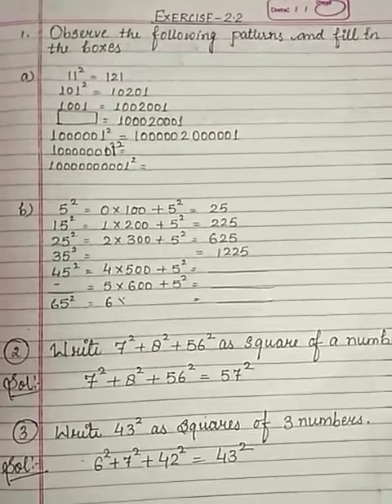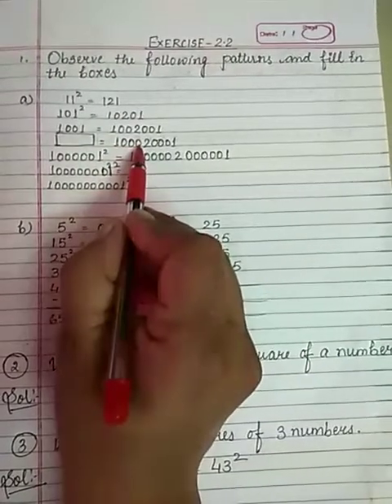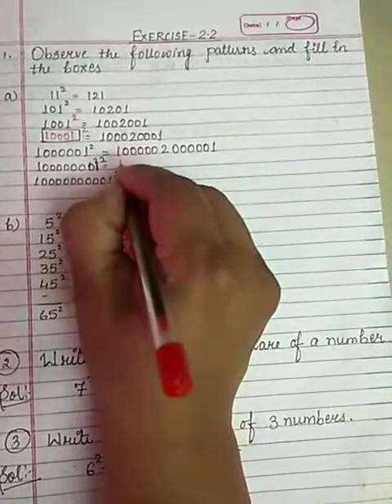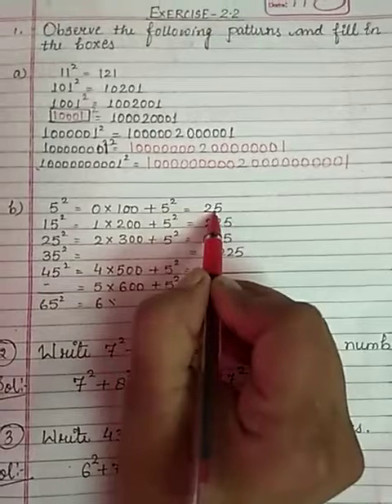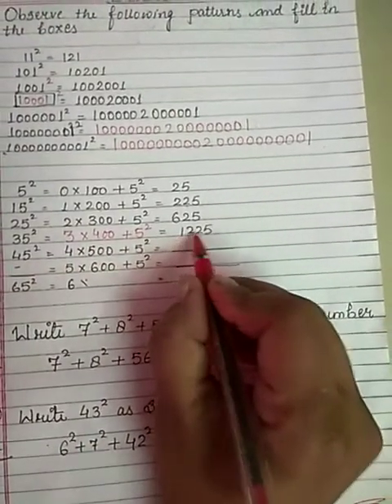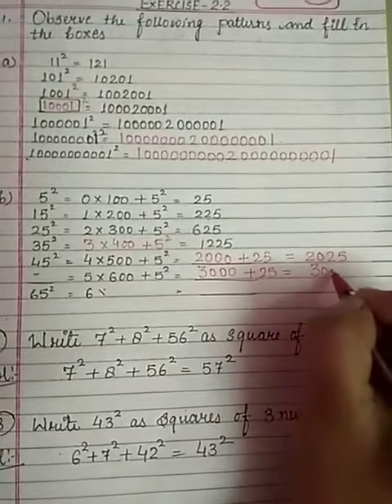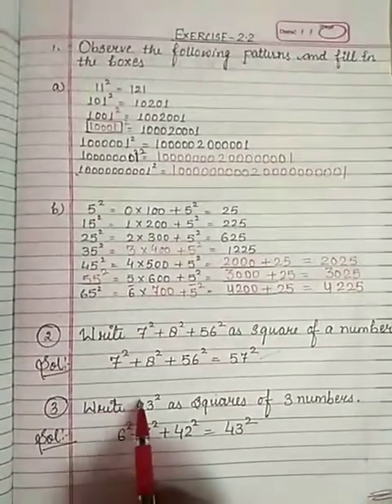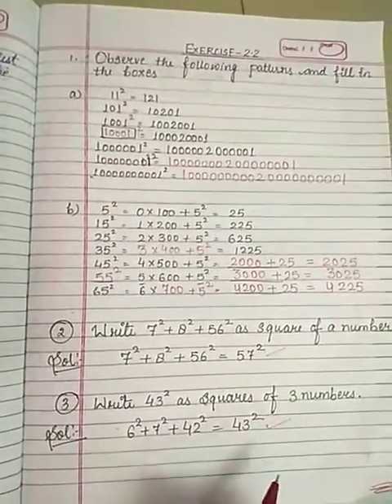Square and Squar Roots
Square and Square Roots Chapter 2 Exercise 2.2